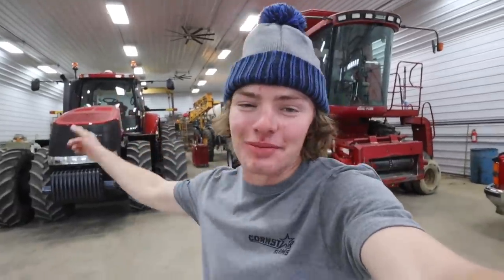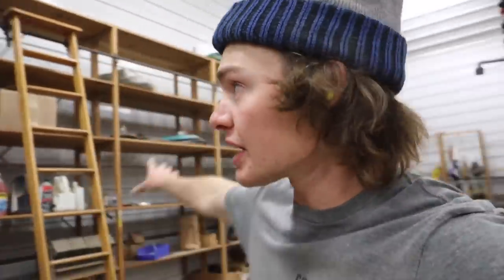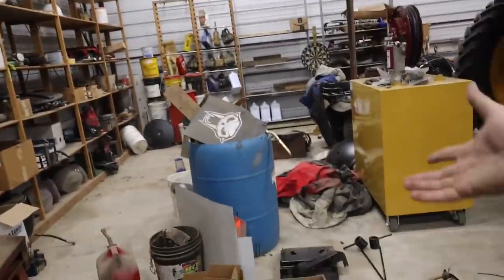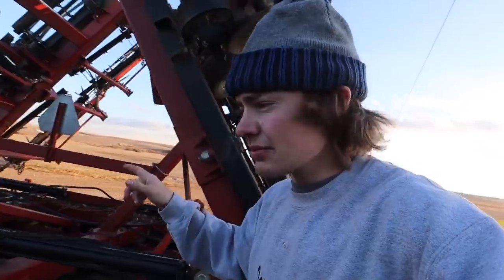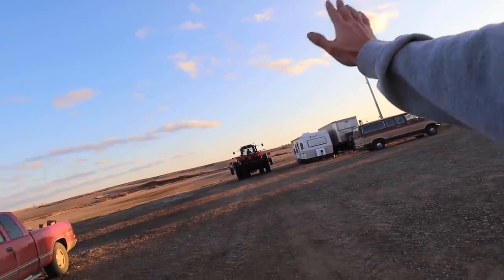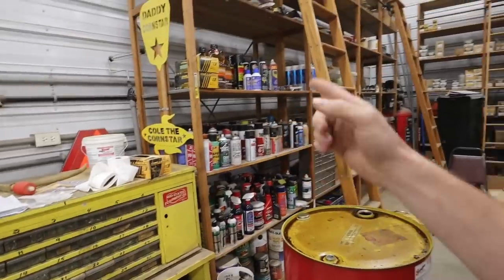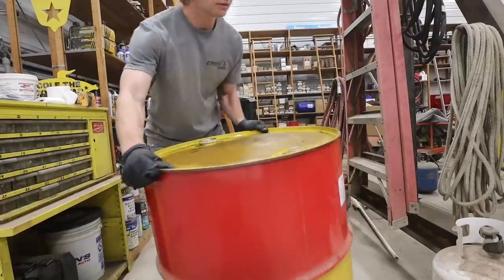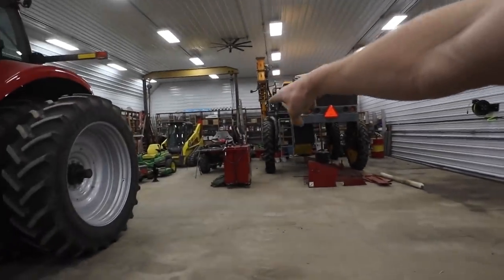WE DECLUTTERED A GIANT WAREHOUSE!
We finally decluttered the main heated shop! Cooper and I also played an intense game of basketball. Welcome to Cornstar Farms.

► MERCH!!